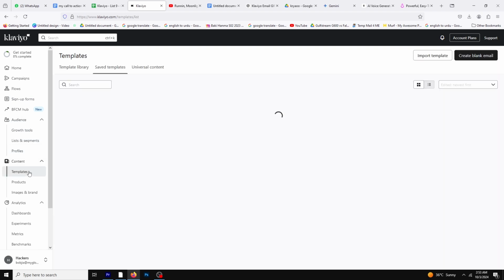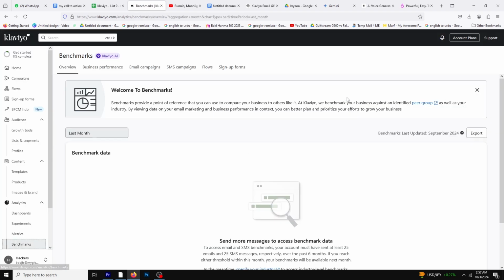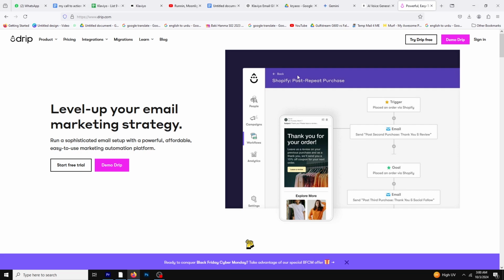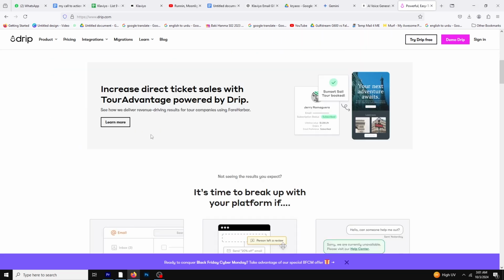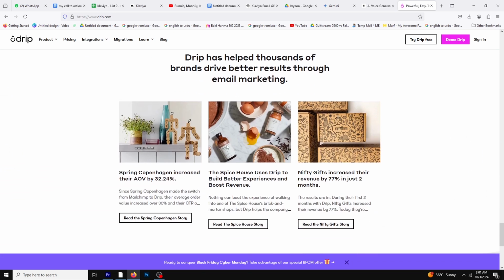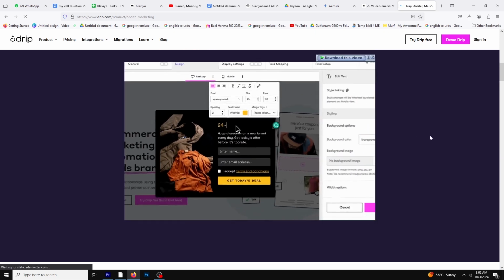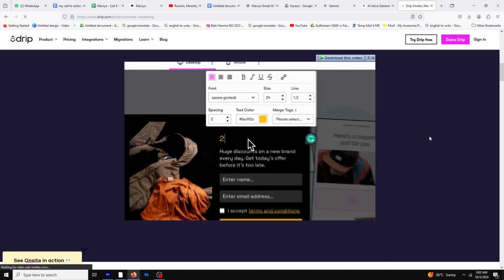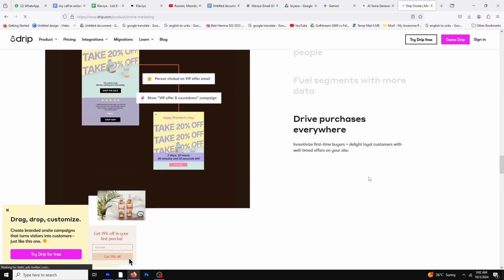Klaviyo Vs Drip Comparison (Which Is The Best Choice?)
Klaviyo Vs Drip Comparison

In this video, we’ll compare Klaviyo and Drip, two powerful platforms for e-commerce marketing. Discover their unique features and find out which one suits your business needs better!

Klaviyo vs. Drip: A Comprehensive Comparison
Find the Right Marketing Tool for Your Business